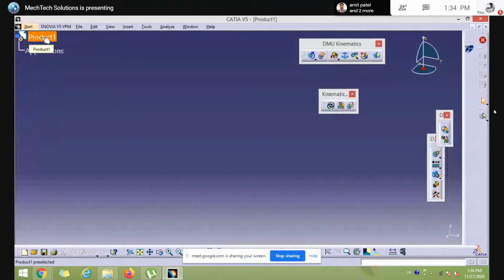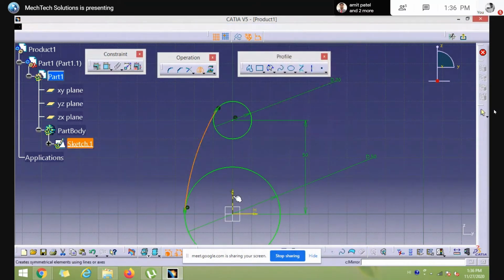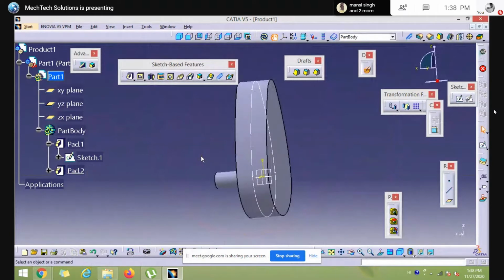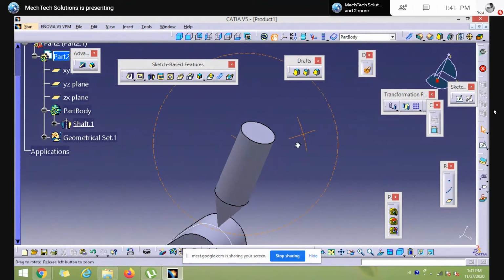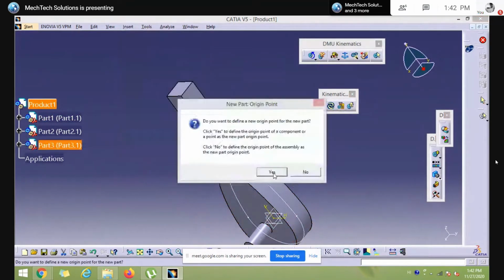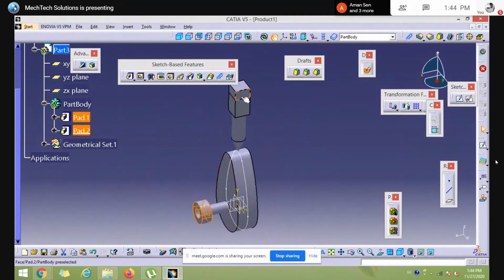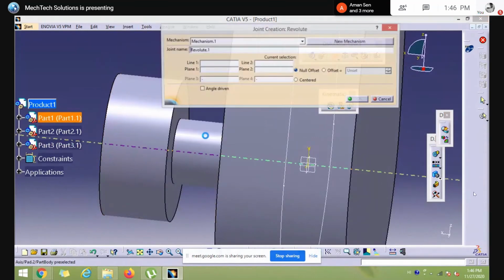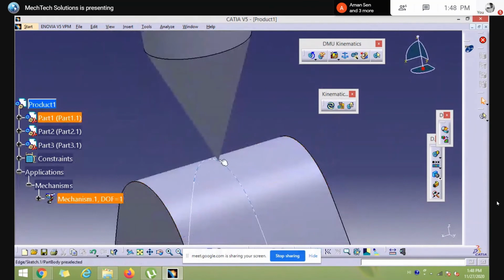DMU Kinematics Cam & Follower Mechanism